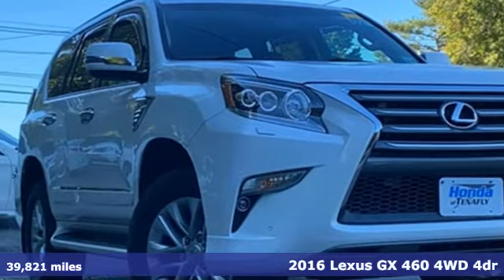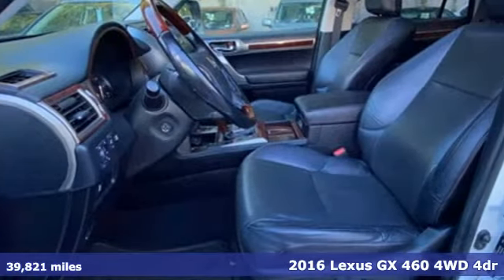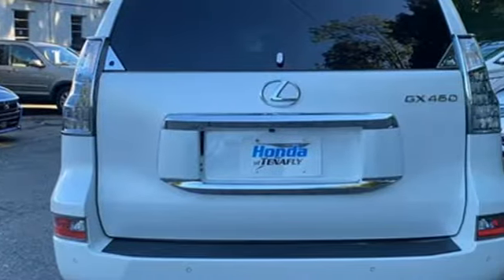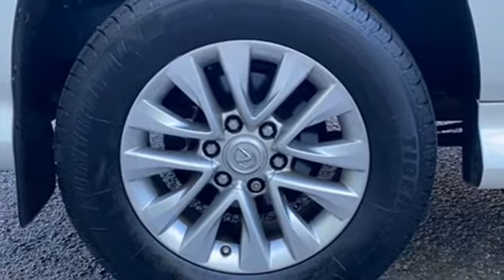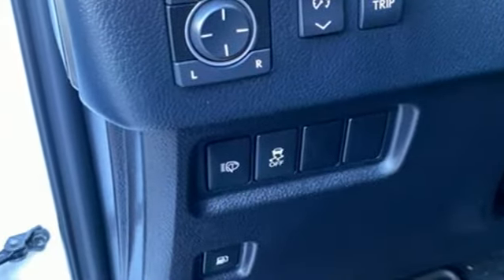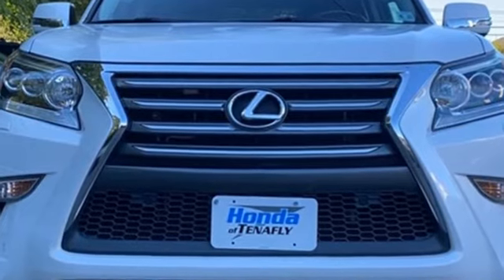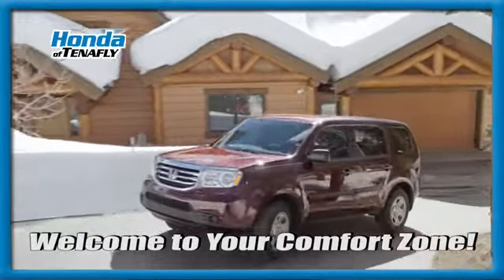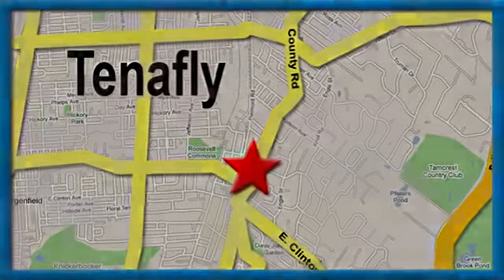Used 2016 Lexus GX Teaneck Englewood, NJ U14257 - SOLD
Year: 2016
Make: Lexus
Model: GX
Trim: 460
Engine: 4.6L V8 DOHC Dual VVT-i 32V
Transmission: 6-Speed Automatic with Sequential Shift ECT
Color: White
Interior: Tan
Mileage: 39821
Stock #: U14257
VIN: JTJBM7FXXG5142943
Priced below KBB Fair Purchase Price! Odometer is 27968 miles below market average! CARFAX One-Owner. TEST DRIVE AT HOME! WE WILL BRING THE CAR TO YOU! within 15 miles. White 4WD 2016 Lexus GX 460 4.6L V8 DOHC Dual VVT-i 32VbrbrbrHonda of Tenafly is New Jersey's First Honda dealership established in 1971. Family owned and operated for 48 years, we proudly serve all of New Jersey, New York, Connecticut, Pennsylvania and the entire world. * WE FINANCE * WE SHIP WORLDWIDE * Not all pre-owned vehicles come with 2 keys. Expect pre-owned vehicles to have minor nicks, chips. All prices plus tax, title, lic, and $779 documentary fee. Pre-owned internet prices exclude $995 Pre-delivery Service Inspection Fee.

Address:
28 County Road